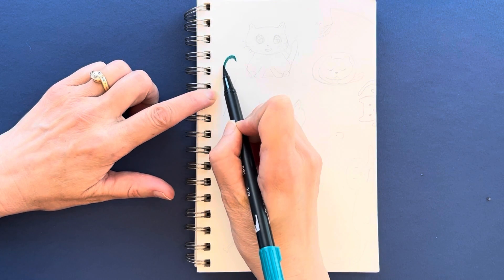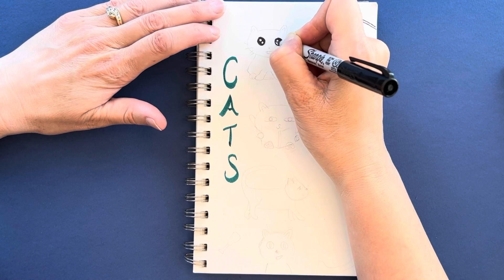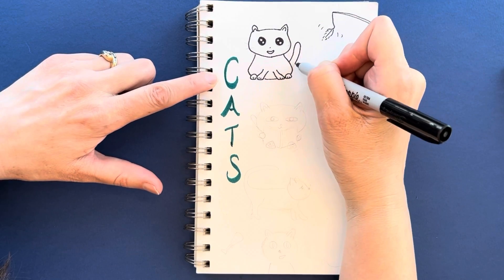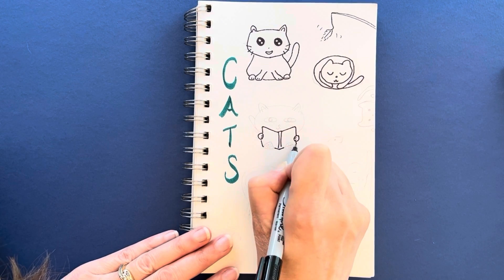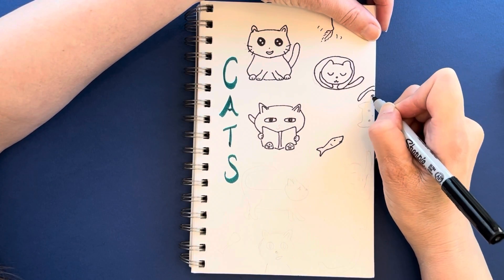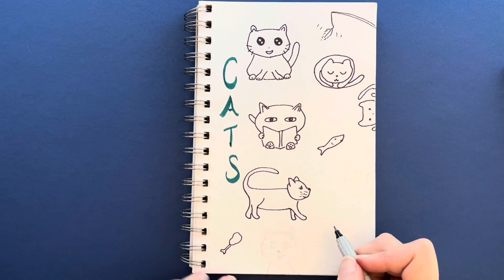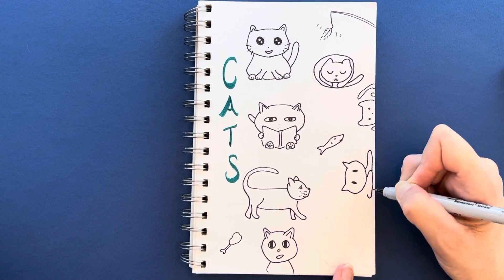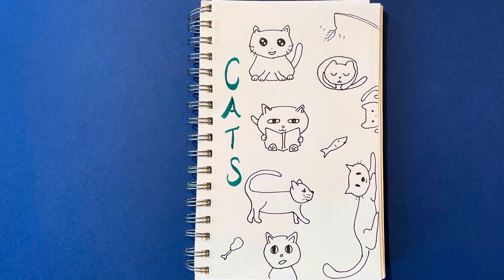Doodles of 7 CATS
Draw with me or just watch as I draw seven cute cats. This video is great for learning how to draw simple cat pictures, deciding what position to draw a cat, and thinking about different ways to sketch cat features. If you like cat doodles, this video is for you!

Materials:
Strathmore 455-8 Strath Sketch 400 5.5x8.5 100 SHT60LB 5.5x8.5 White 100 Count
Pencil-One of my favorites is Tricondaroga
Sharpie Fine Point

Feel free to let me know about your cat drawings or tell me what doodles you would like to see.

Sincerely,

Your Doodle Dragon